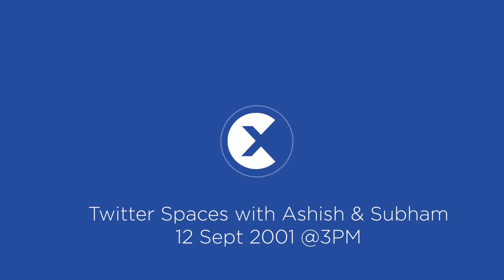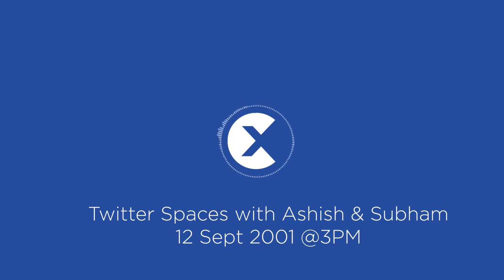Stock Options Queries Answered - Q&A with Ashish and Shubham Part 2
Welcome to OptionsX channel.

The channel is promoted by Ashish Gupta who is a full time trader and trades options for a living.

(Search Options_X in Telegram)

I and Shubham did a Twitter spaces to address questions on stock options trading. This is part 2 of that twitter spaces discussion.